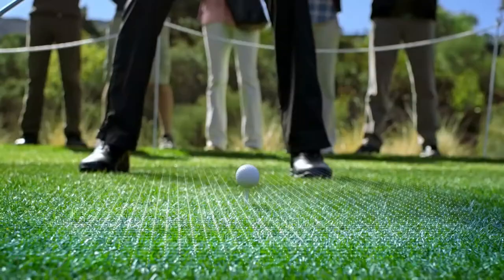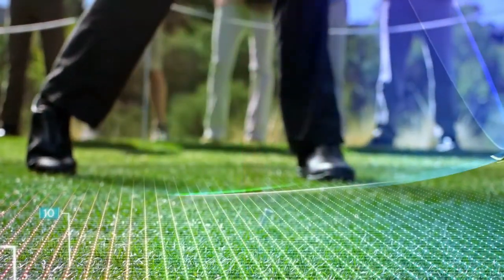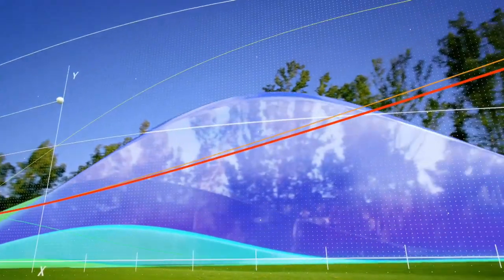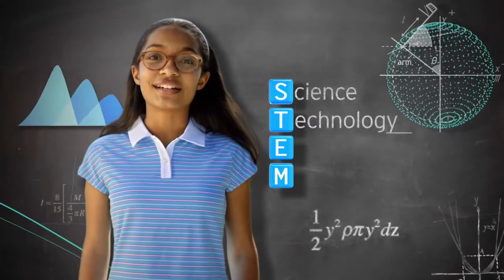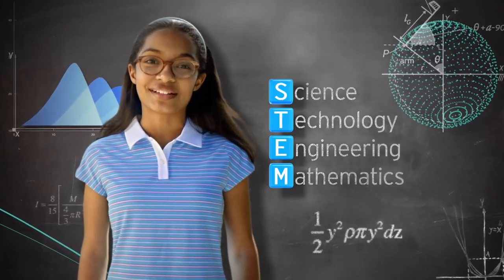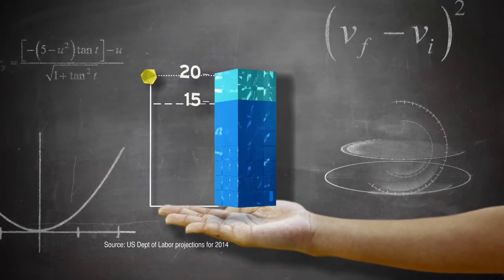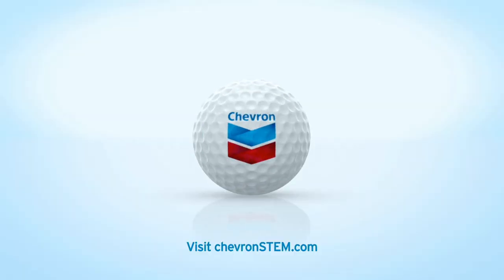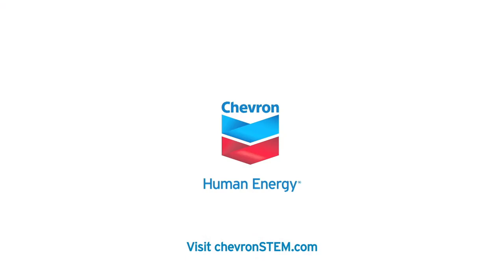STEMZone 2013 Tour Championship Day 3 Group 05